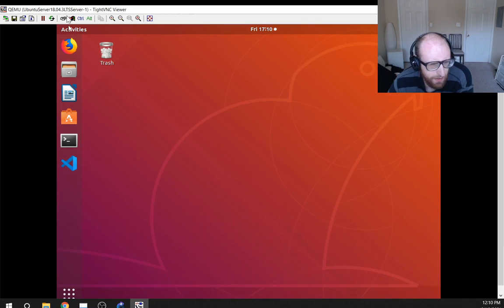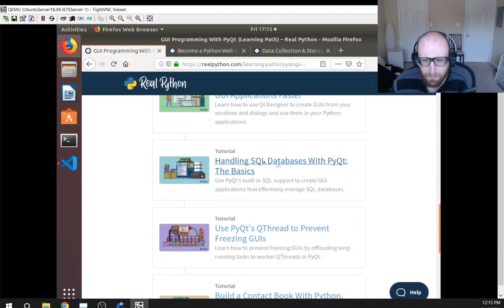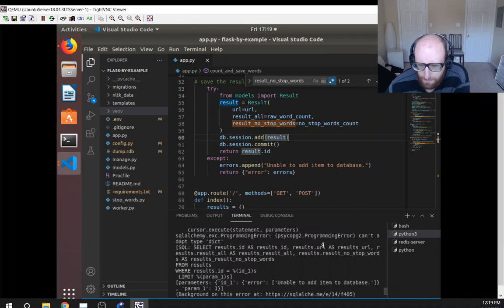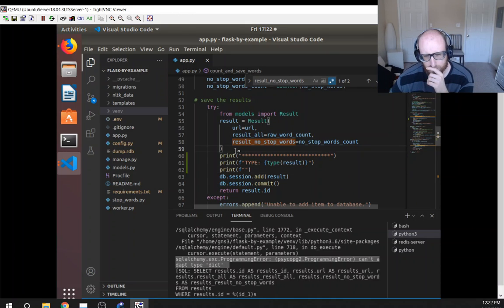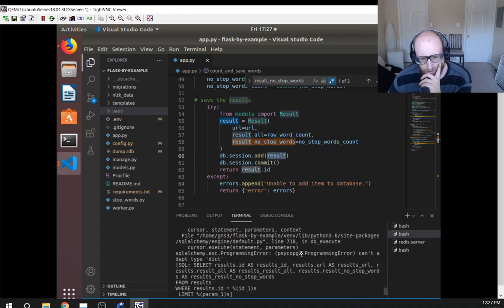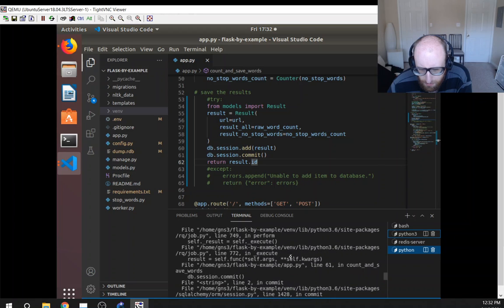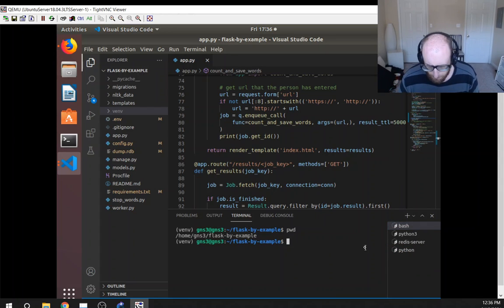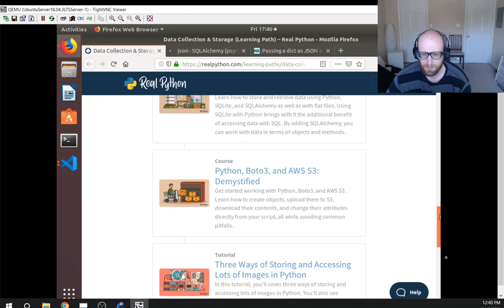Python for DevOps: flask-by-example-part-4 part22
I will be moving on from this series for a while. I am very lacking in knowledge about databases, so I want to fill in this knowledge gap by running through this realpython learning path as part of my wild networking series